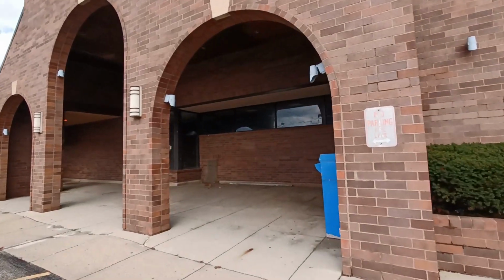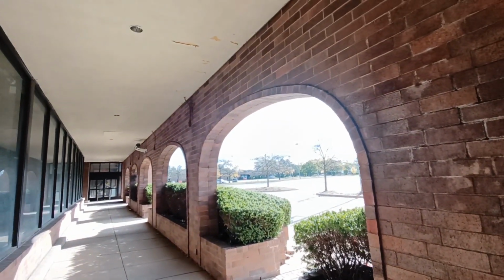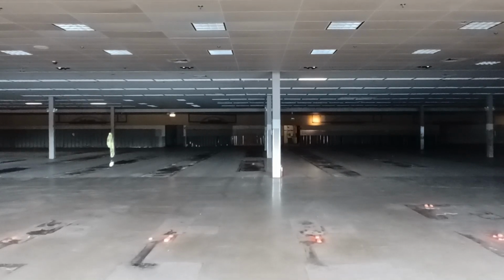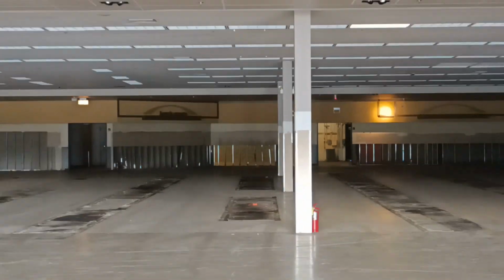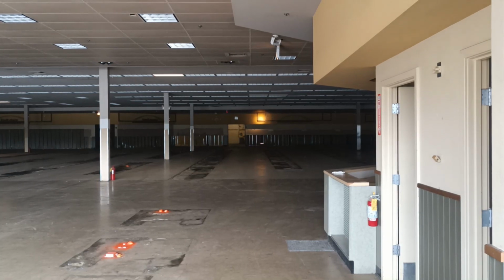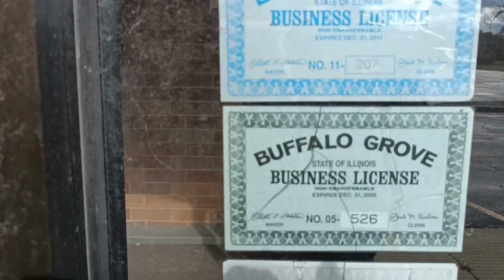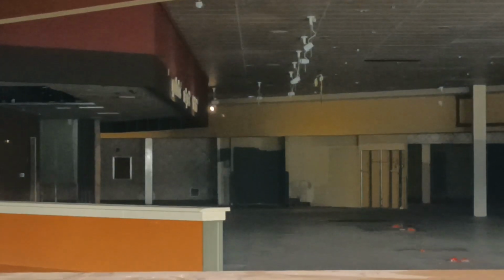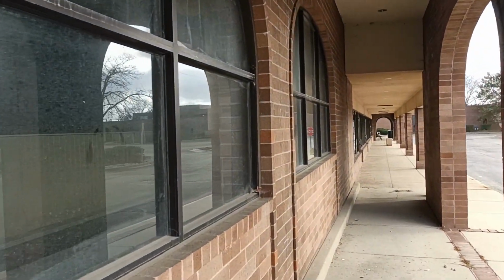Abandoned Dominick's Grocery. Buffalo Grove IL